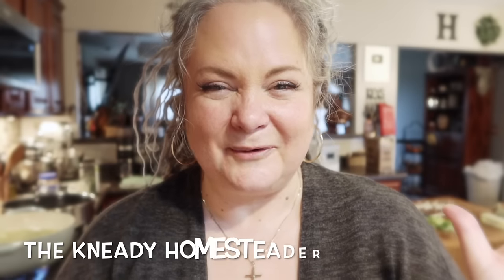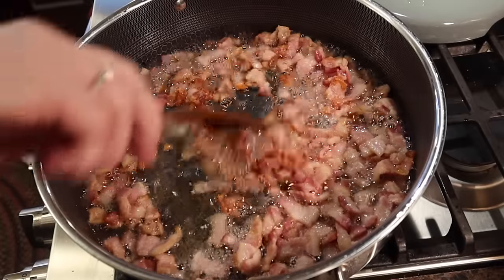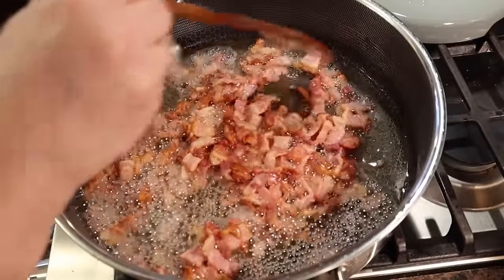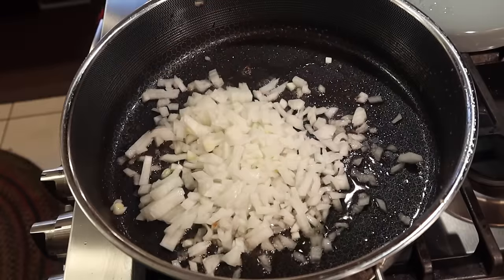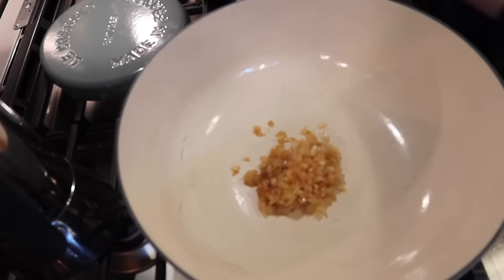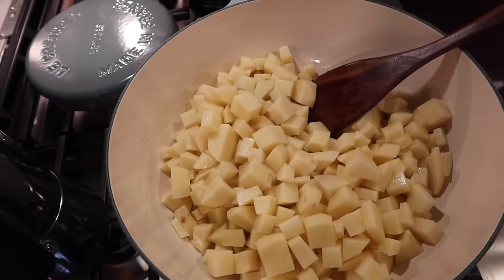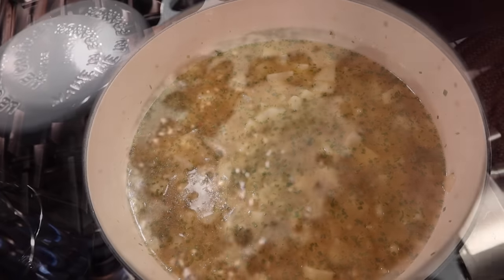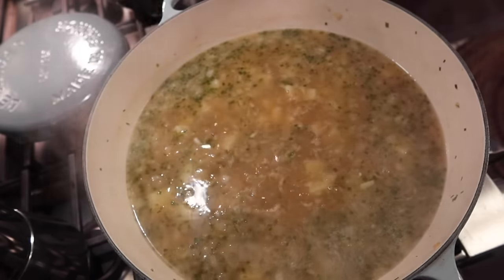The Best Potato Soup Recipe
Welcome back to The Kneady Homesteader channel and today, we are making a Loaded Potato Soup. feel free to add or subtract any of the ingredients and make this soup your own. You can find the "base recipe" here: